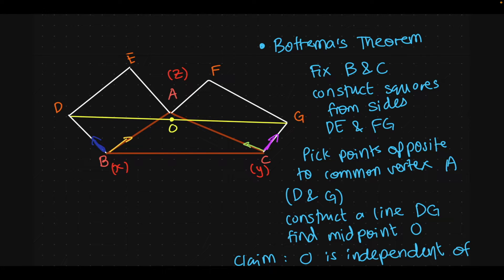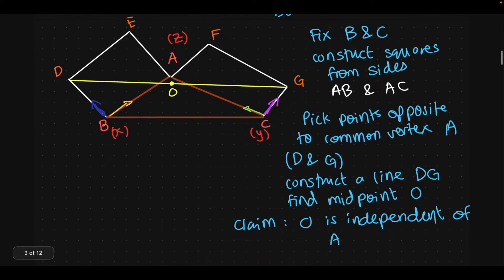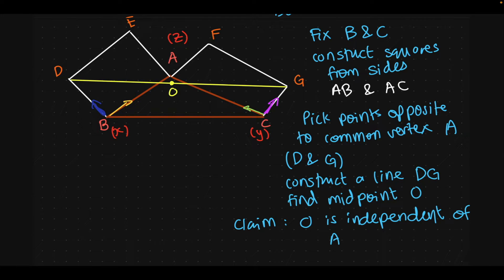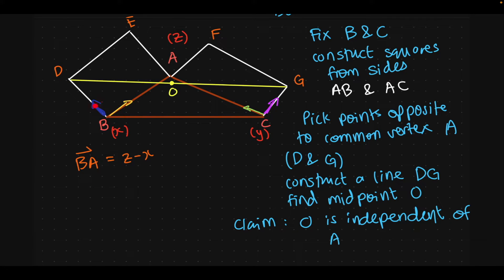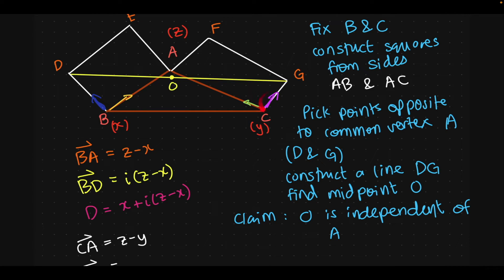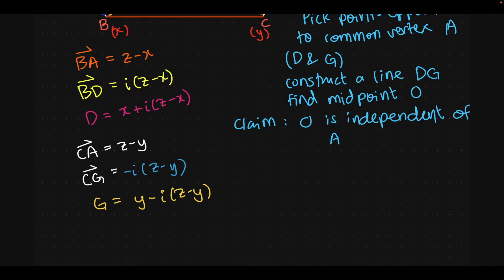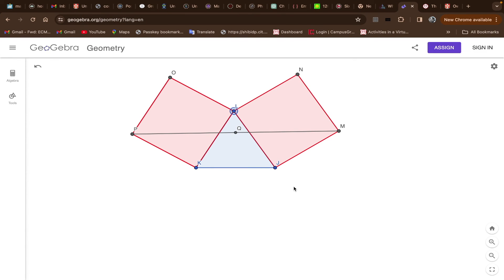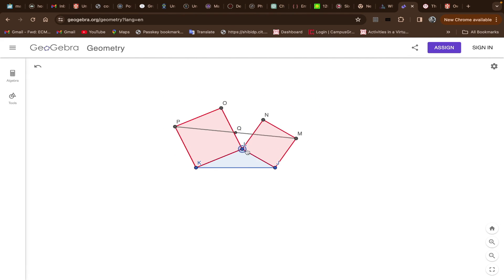Bottema's Theorem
In this video, I state and prove Bottema's theorem, concluding with a visual demonstration of the result on GeoGebra.